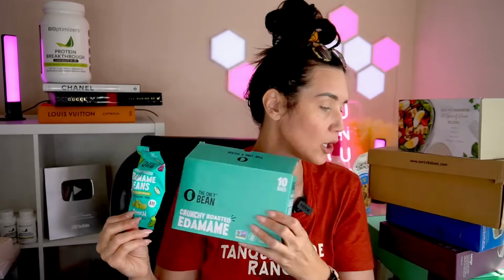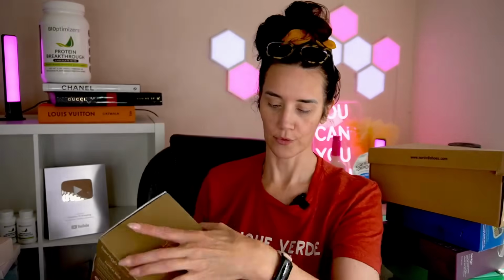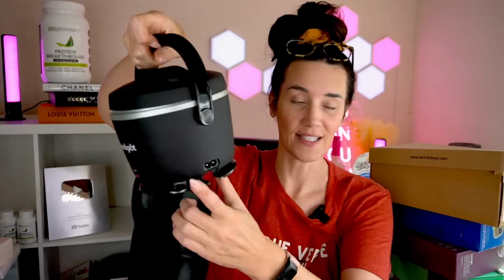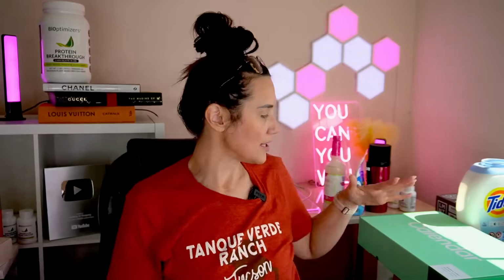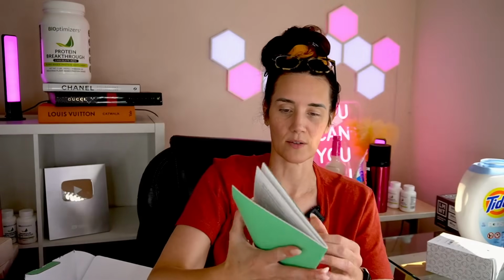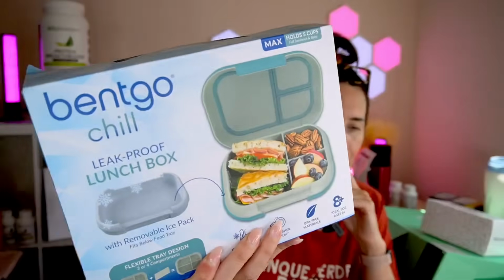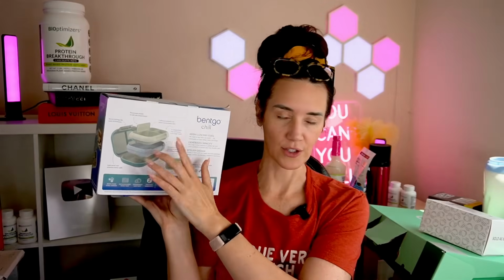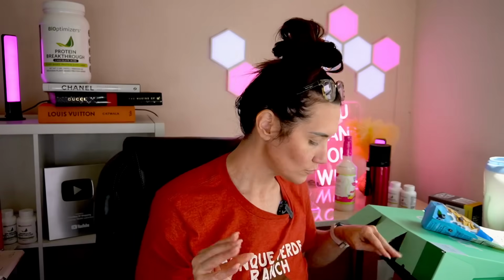37 ZEPBOUND AMAZON MUST HAVES For Fall Amazon Finds After -110lb Zepbound Weight Loss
37 ZEPBOUND AMAZON MUST HAVES For Fall Amazon Finds After -110lb Zepbound Weight Loss. 🚨Zepbound Amazon Favorites

🍹Clean Simple Eats Protein Powder, Collagen, Greens, Clear Protein (use savings code QUEEN)

🥤Electrolytes: FREE 8 STICKS WITH ANY LMNT ELECTROLYTE DRINK MIX PURCHASE

AMAZON STORE:

Countess of Shopping & Countess Of Shopping is not a doctor and information on this video and website should be not used in place of medical advice. Please consult your doctor for medical advice.